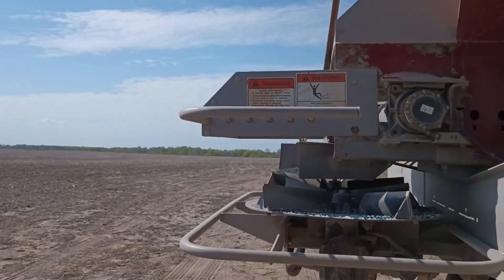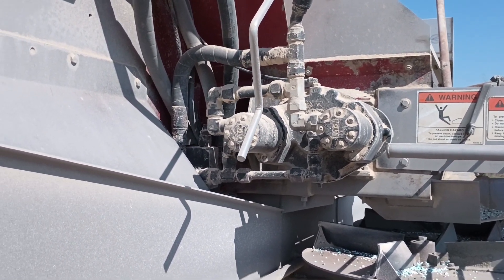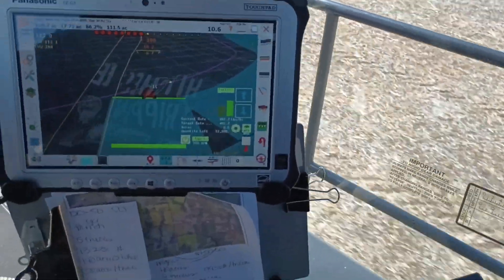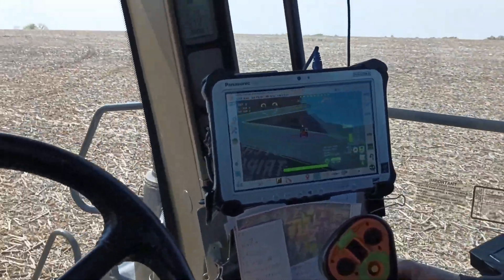AgOpenGPS and Titan 4030 Spreader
Description and operation of Titan 4030 spreader truck using AgOpenGPS for autosteer and the SK21 AOG_RC rate controller app to control spread width and application rate.